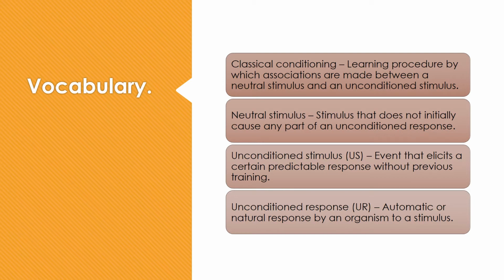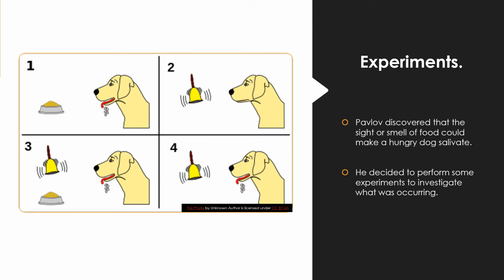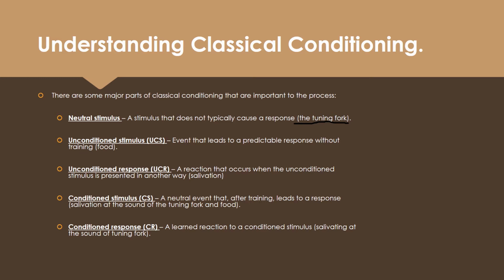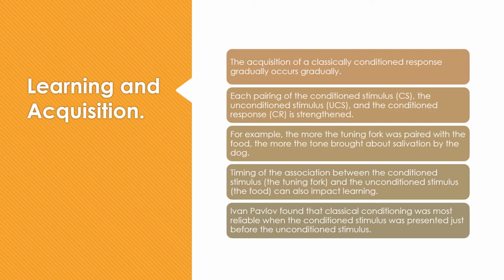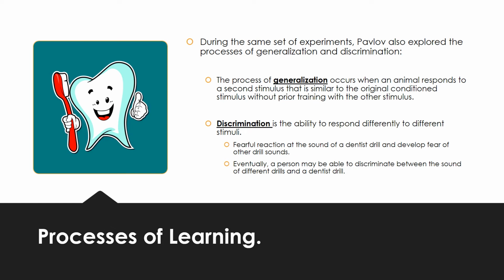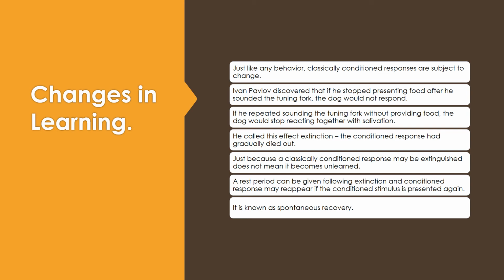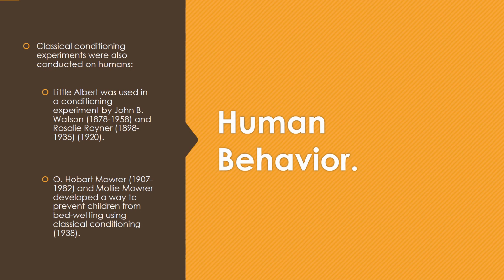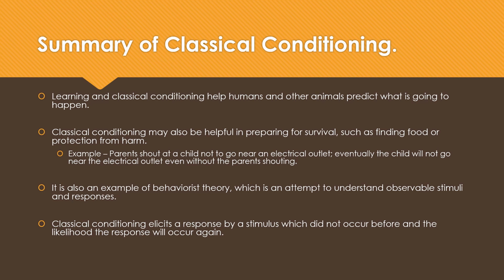Learning and Classical Conditioning.